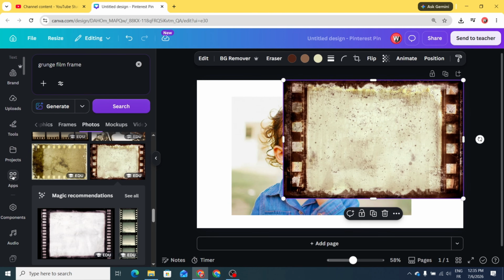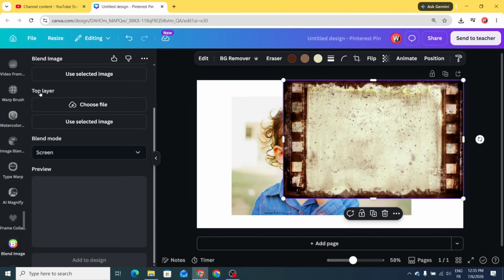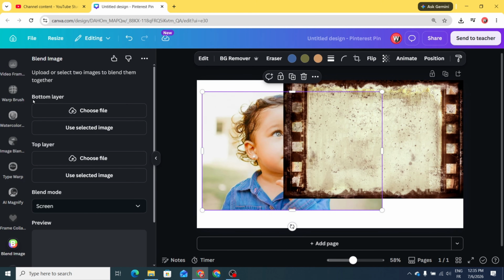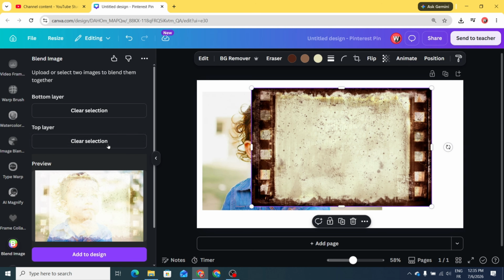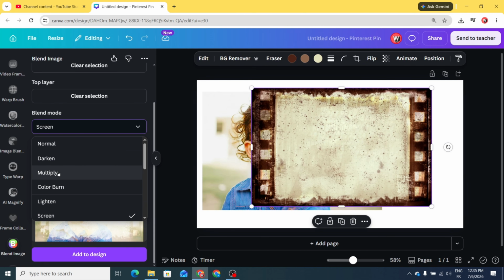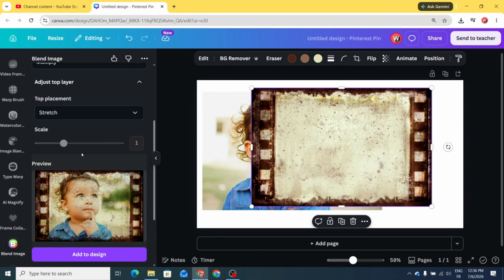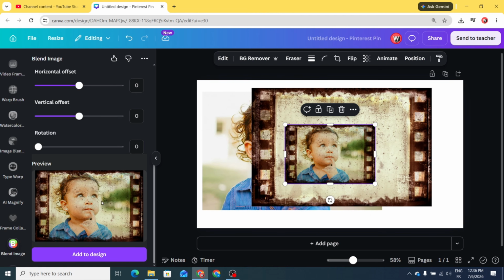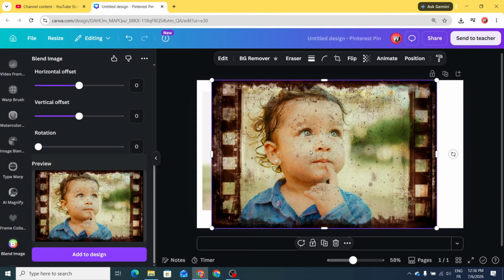Quick Canva Hack: Grunge Film Frame Effect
Learn how to create a trendy Grunge Film Frame Effect in Canva with this quick and easy hack! Whether you're designing social media posts, posters, or digital art, this grunge aesthetic adds a professional, edgy look to any project in just a few steps.